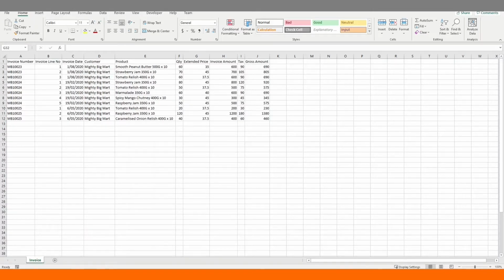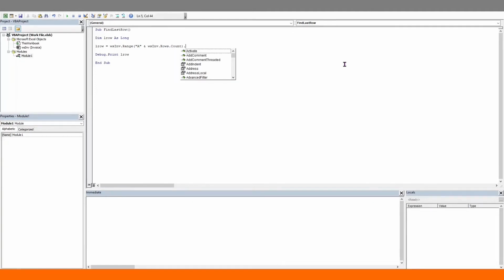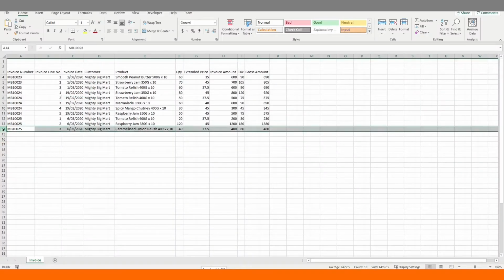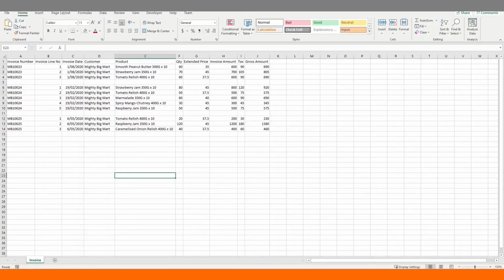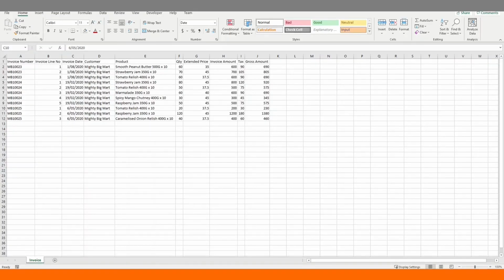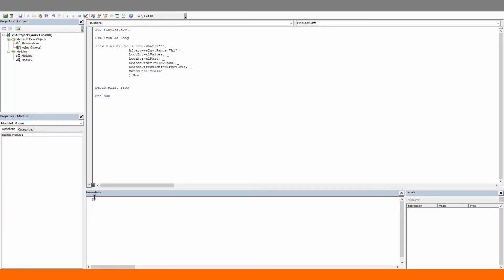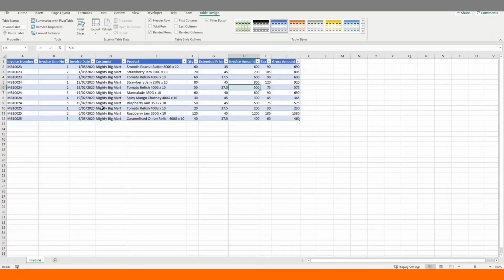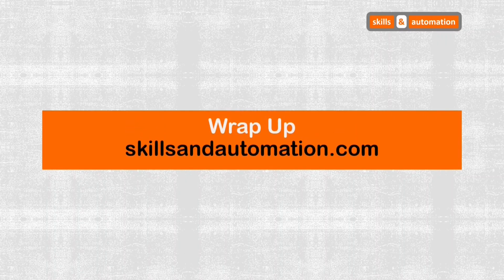Find the Last Row Using Excel VBA [5 Different Ways]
Learn different ways to find the last row of a dataset in Excel. We will go through each technique on a high level. Having so many ways to find the last row may get confusing. I will explain my own preferences as we move along.

Each of these techniques can be adapted to find the last column or last cell address as well.

Also, check out my comprehensive Youtube course to get you started with programming in Excel VBA. Complete beginner's tutorial designed to take you straight into the heart of VBA.

0:00 Intro
1:08 Range End
3:56 Current Region
6:25 Used Range
8:17 Special Cells
11:23 Find
16:07 Tables
18:20 My Preferences
19:50 Wrap Up